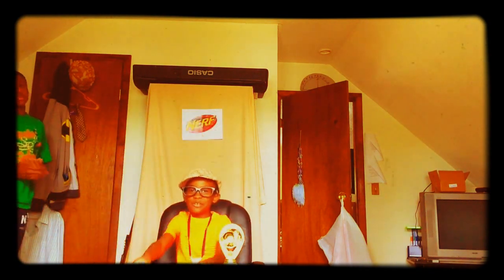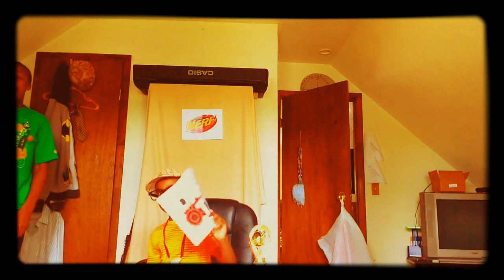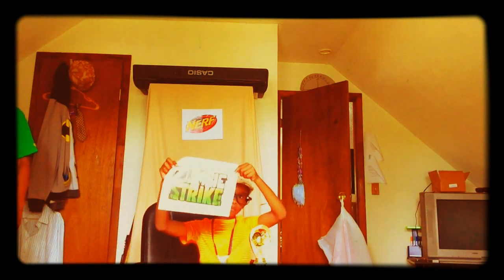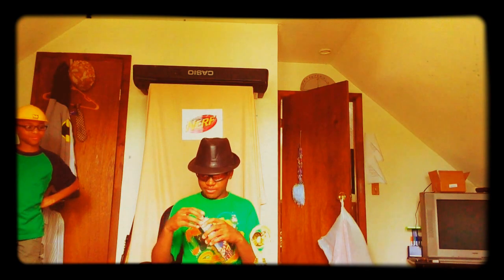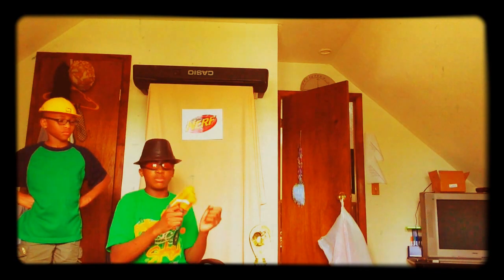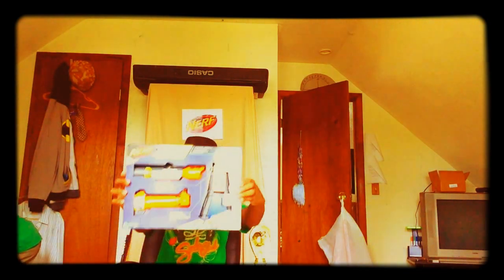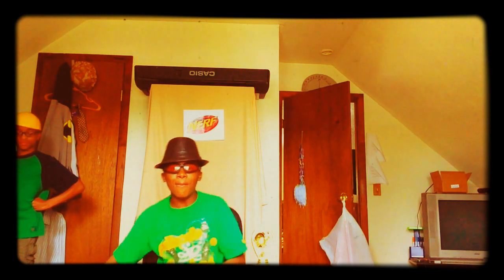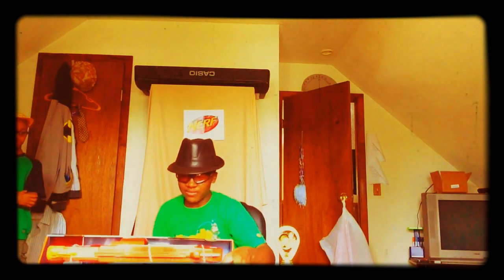The Marley Show!: Episode 1: The Big Review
Marley and his little brothers show you their brand new Nerf Supplies! Bare in mind that this is our 1st episode so their might be some mishaps
Vote which blaster should get super snipe modified
1. Rotofury
2.Slingfire
3.Recon Mk 2
4. Lawbringer